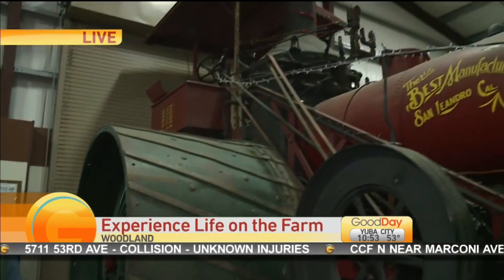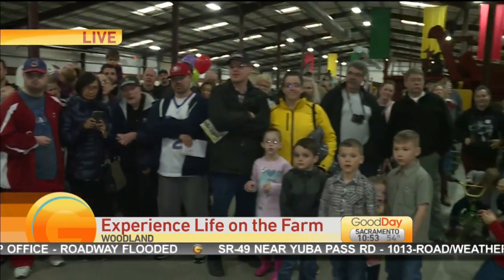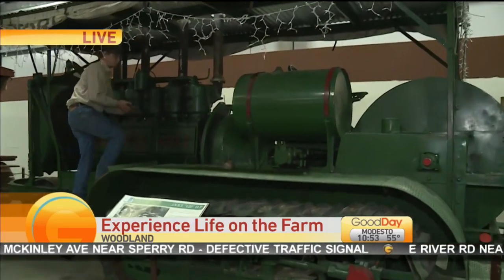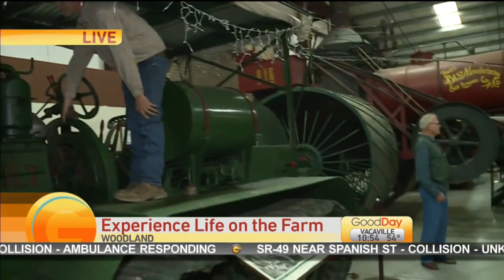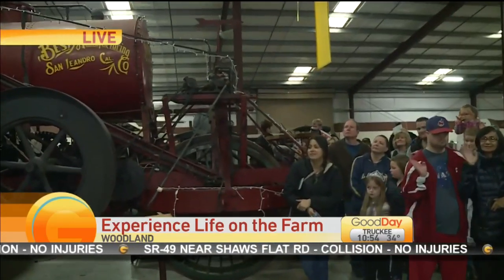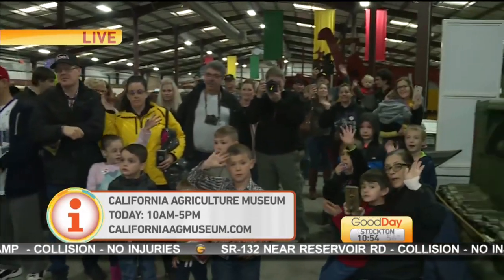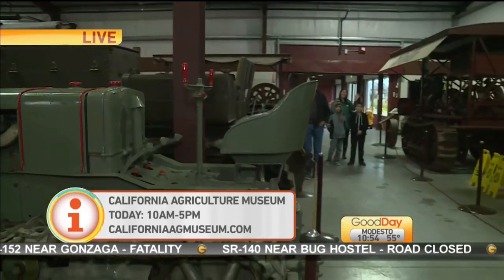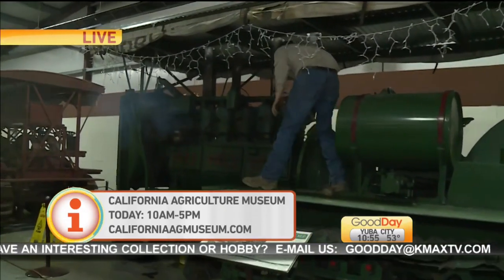Woodland Ag Museum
We are talking to Eugene Muhlenkamp at the Woodland Ag Museum to learn what the museum has in store.